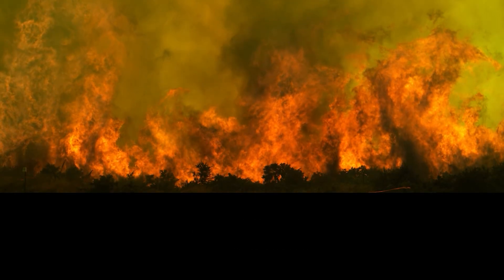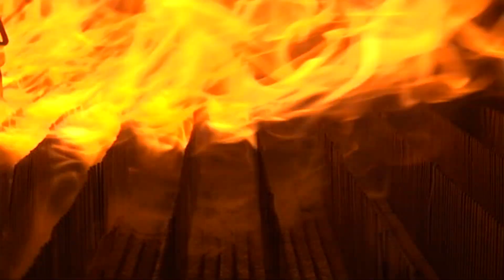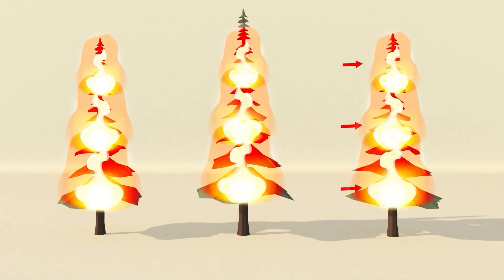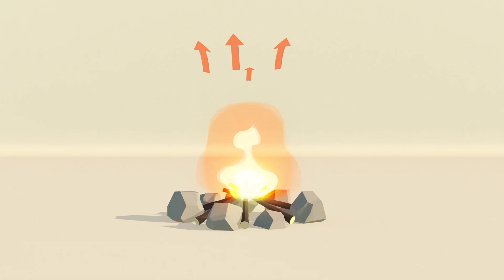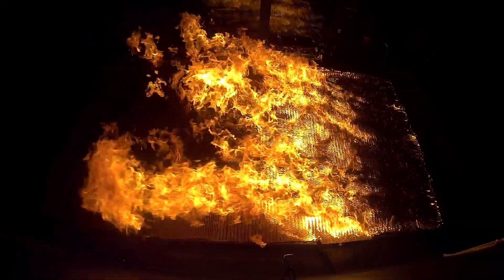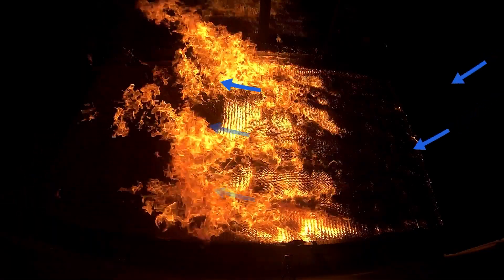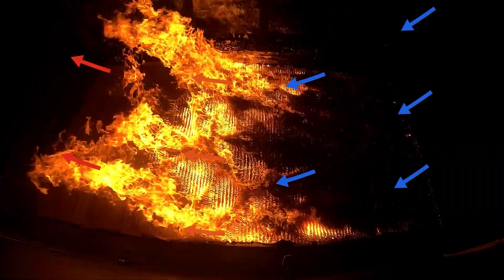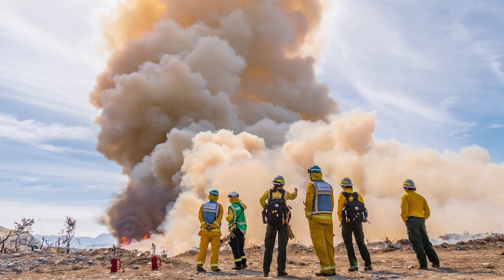Understanding fire spread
Footage provided by the US Forest Service. Funding provided by Fire and Emergency New Zealand, Forest Growers Research, Department of Conservation, and New Zealand Defence Force.